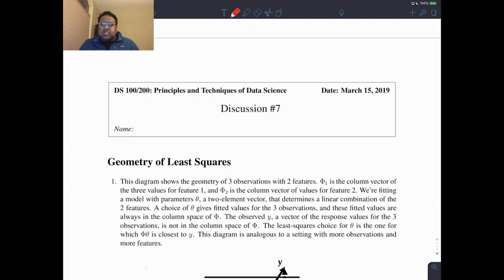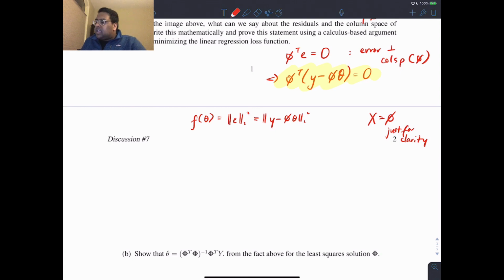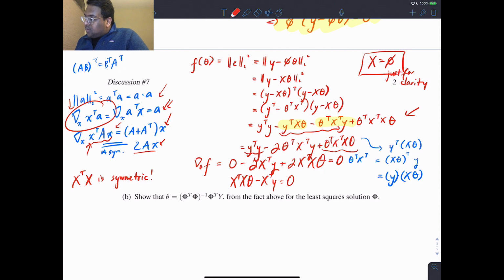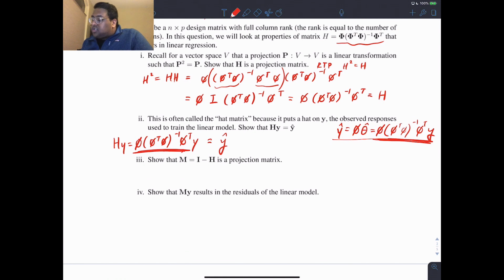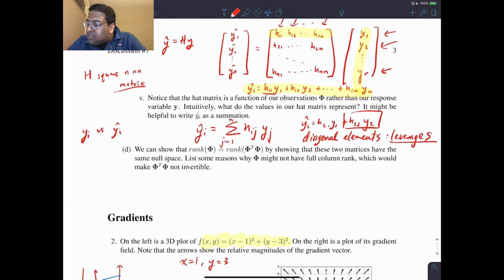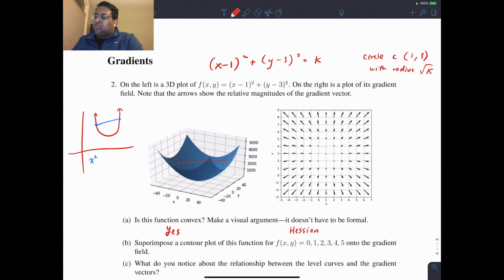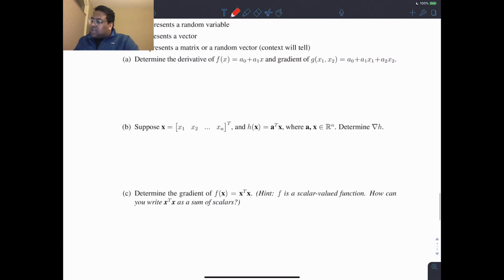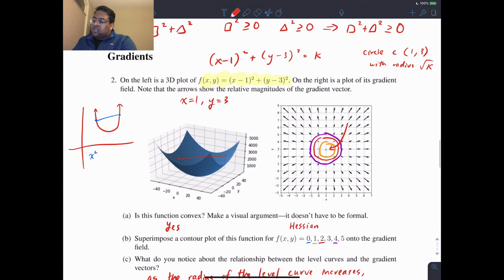Discussion 7 – DS 100, Spring 2019